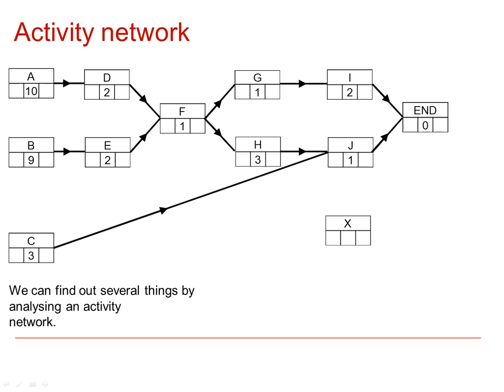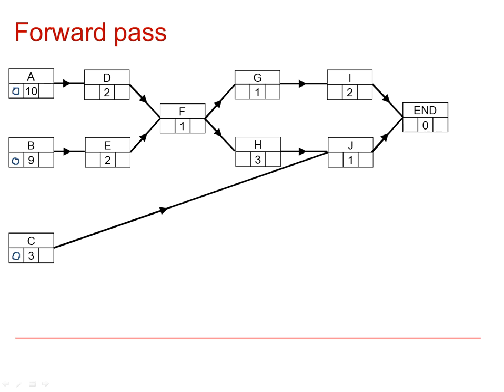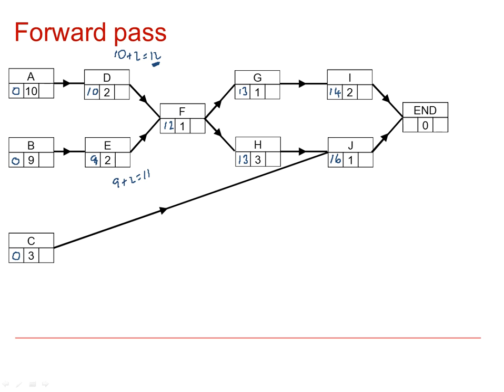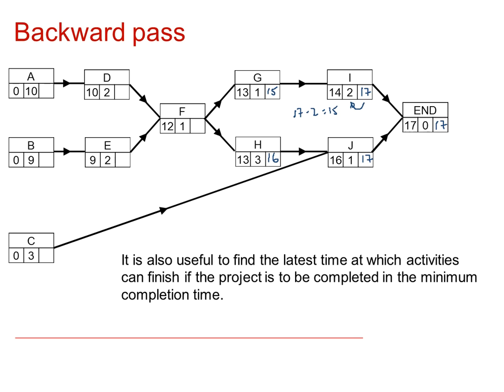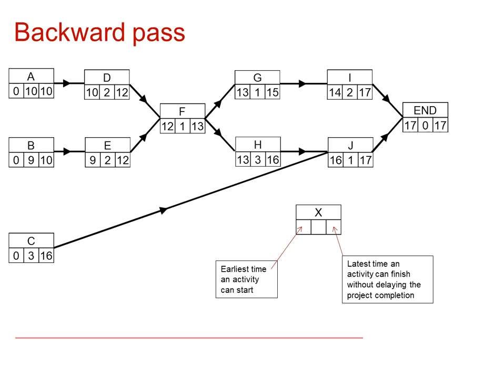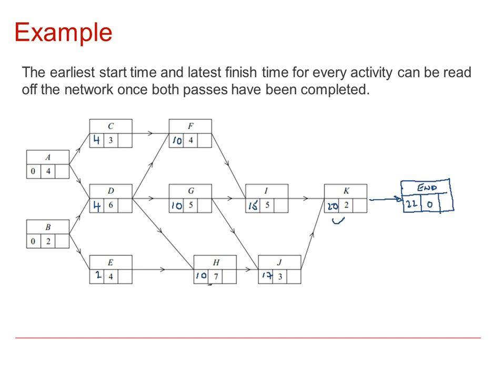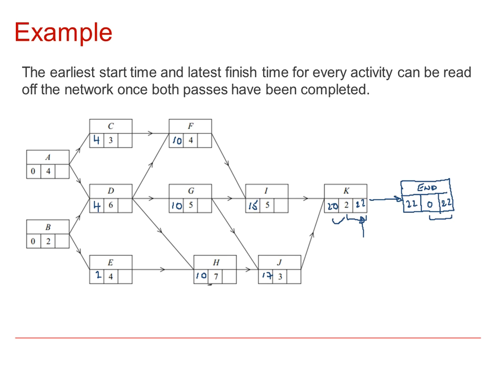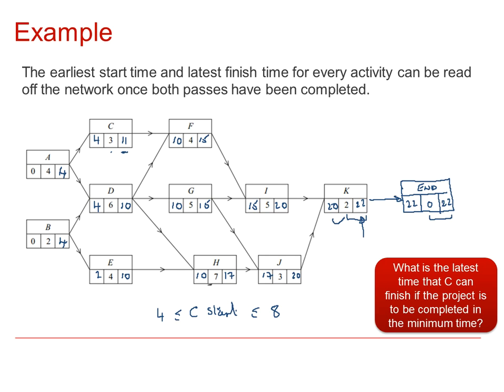AQA Discrete: Critical path analysis 1-2